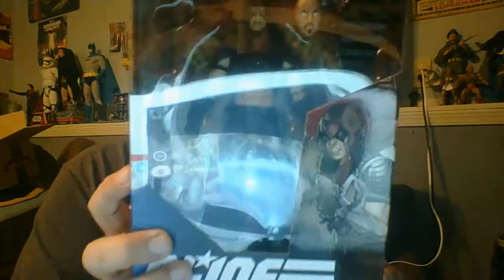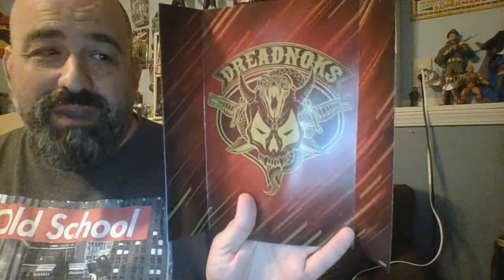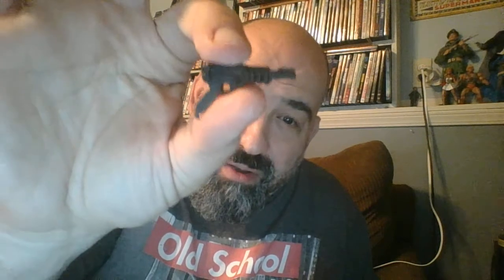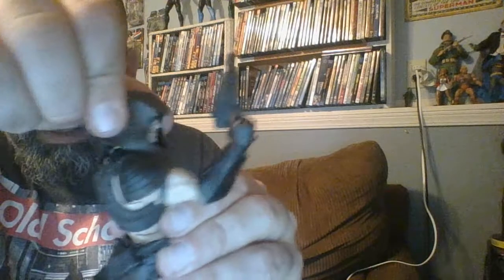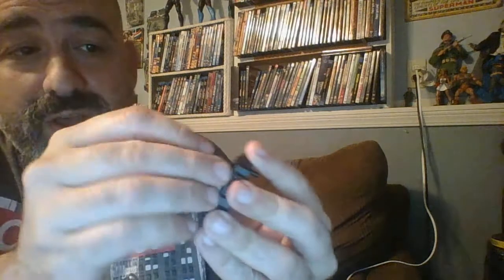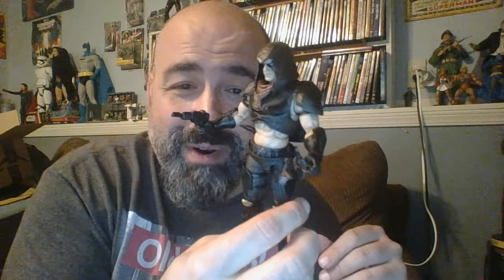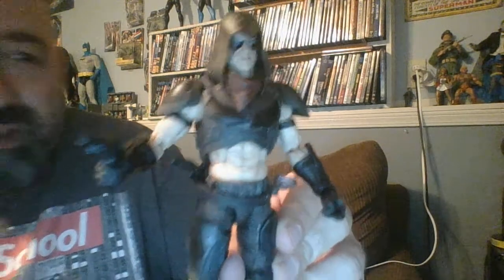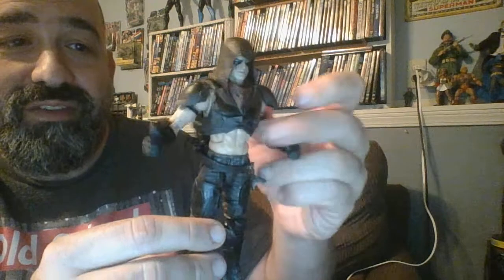GI JOE CLASSIFIED ZARTAN UNBOXING!!!